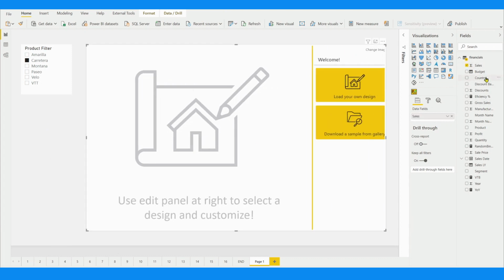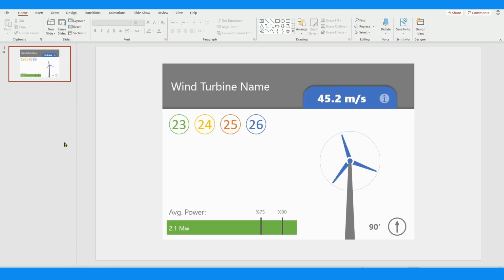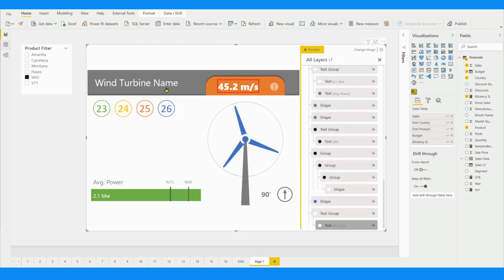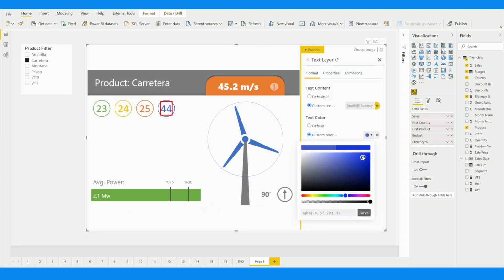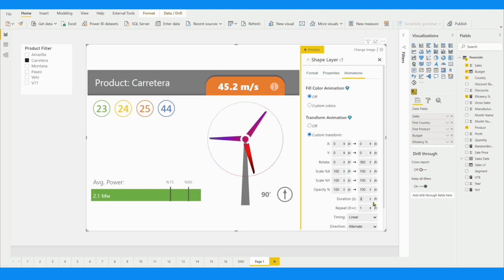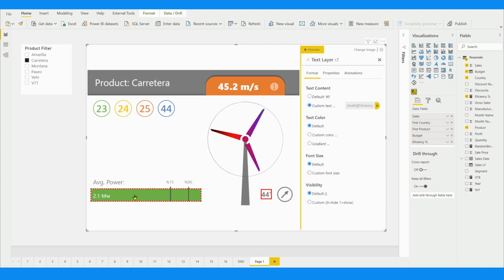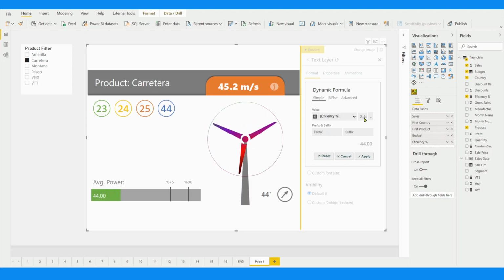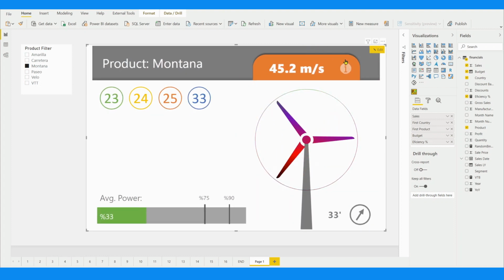PureViz Infographic for Power BI - Overview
Turn creative ideas into super-fast & animated Power BI visuals. Simply.
Use Power Point drawings, shapes, icons and more...